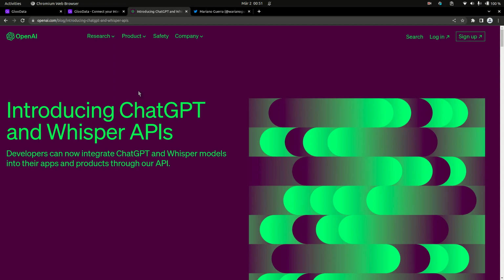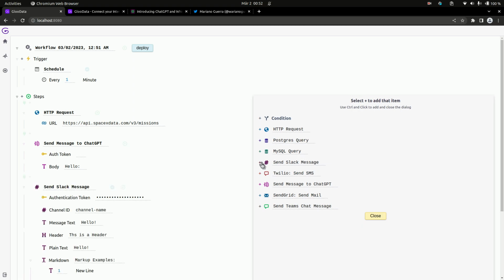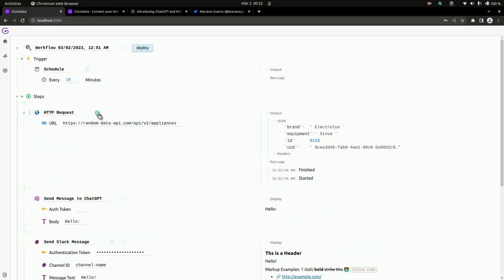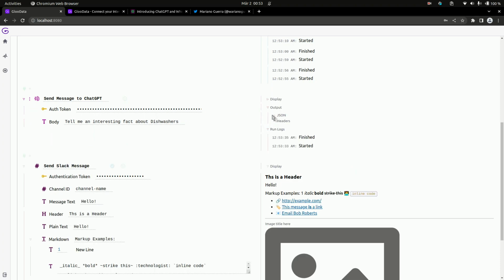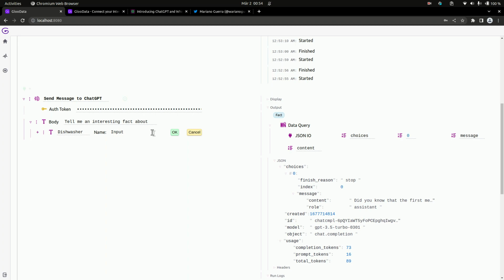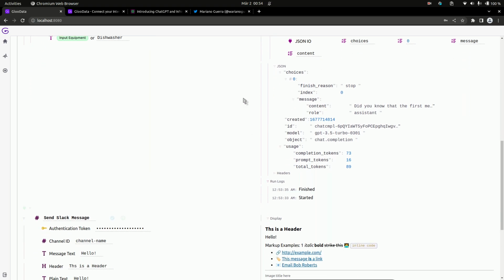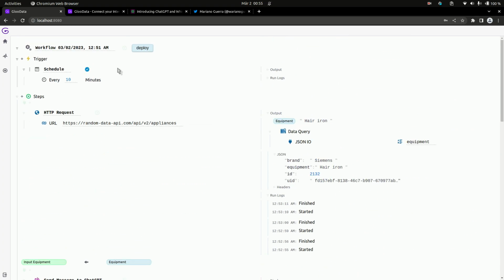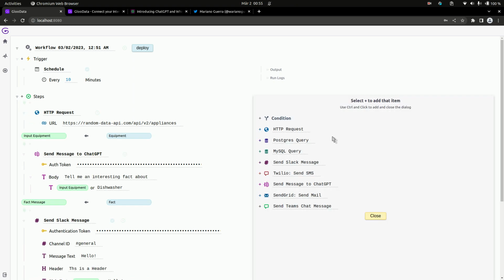NoCode ChatGPT API: Send interesting facts to slack on a schedule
Short demo showing how to use GlooData to schedule slack messages with interesting facts about home appliances generated by the new ChatGPT API.